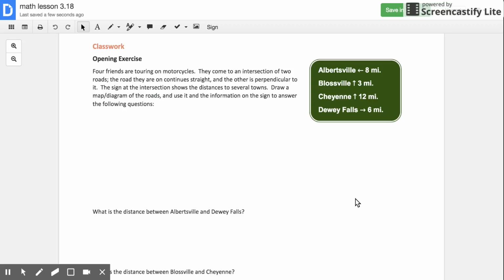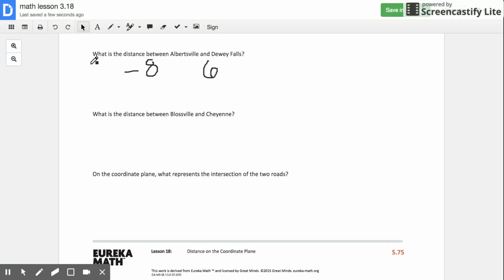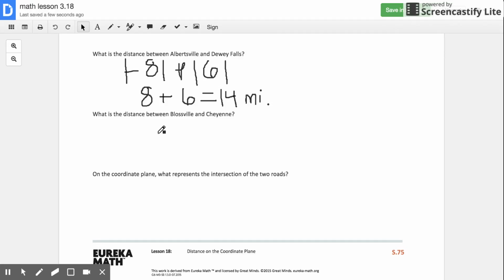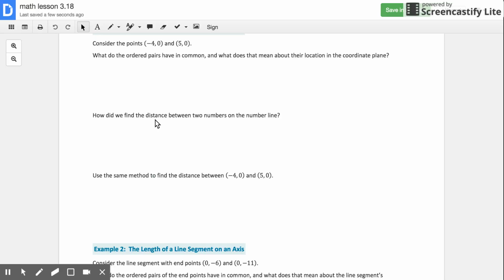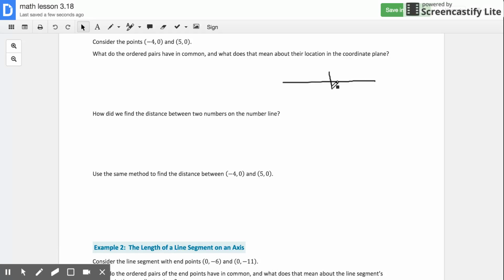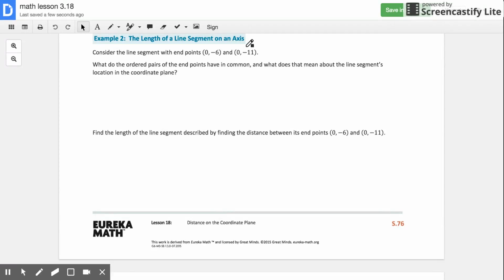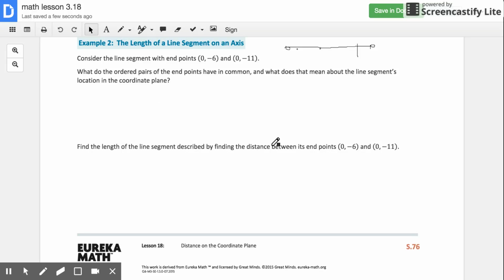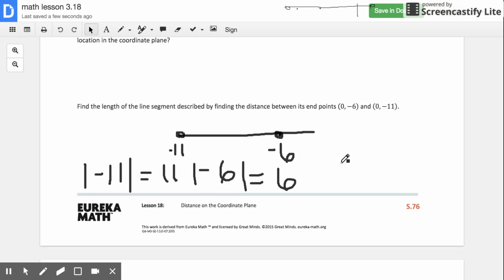Lesson 18 Part 1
This video goes through the classwork and first 2 examples of Eureka Math Grade 6 Module 3 Lesson 18. Find the diagram example mentioned in the beginning